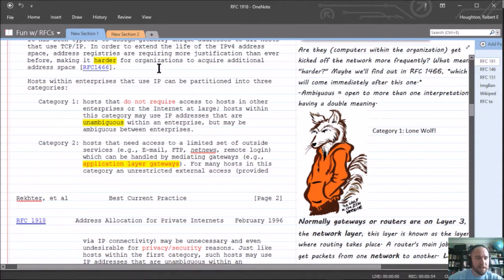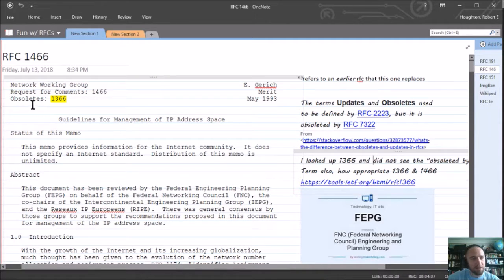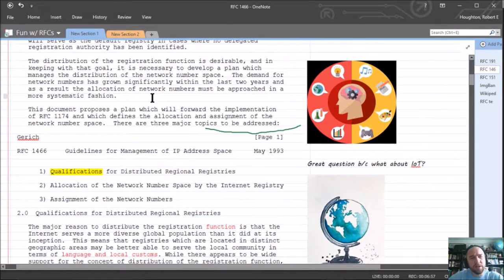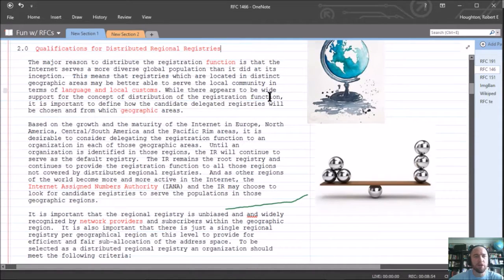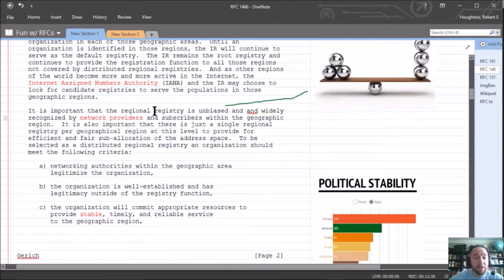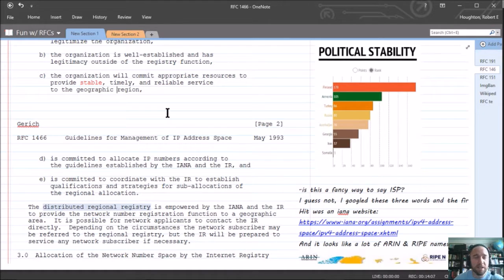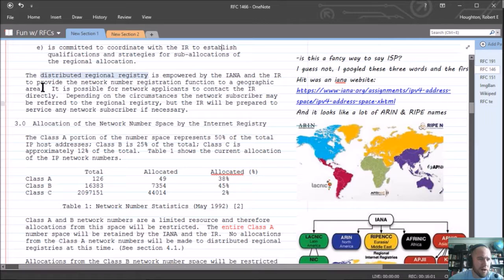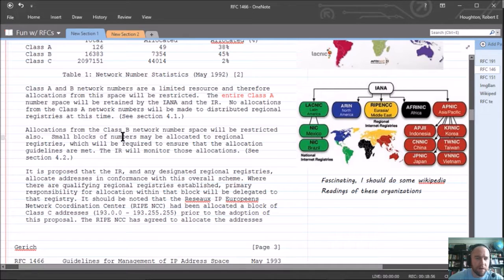Fun with RFC 1466 pt1